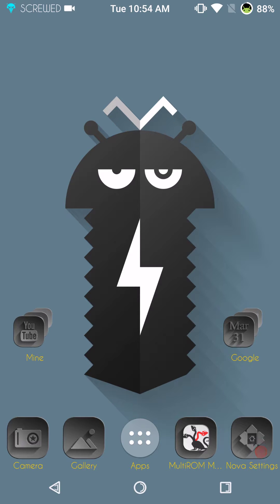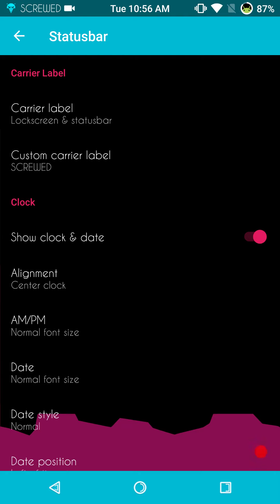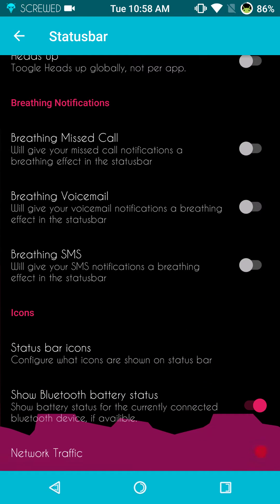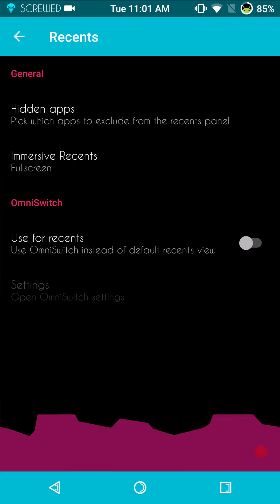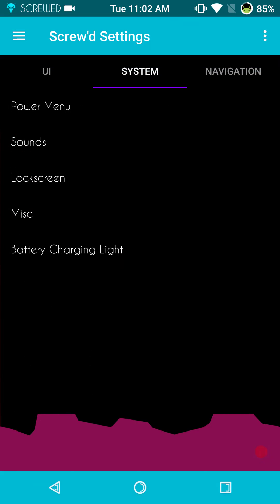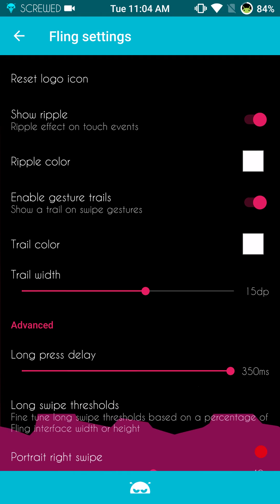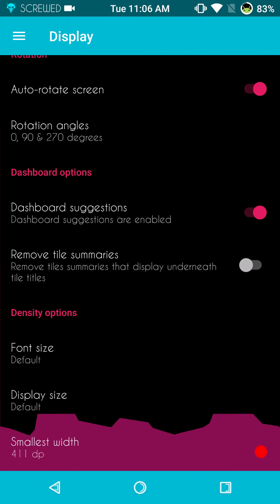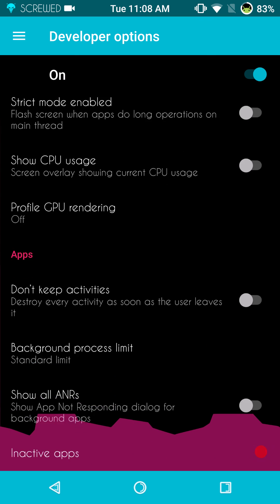SCREWED Nougat 7.0 by "Mrapocalypse" Reviewed on my Nexus 6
This is a review of Screwed Nougat 7.0 . I an doing the overview on my Nexus 6 however three are builds out for the 6p, 5 and 5x, and others. Here is t the link to their Google Plus community where you can find out how to test their builds

Here is a link to my Google Plus community for reviews on other roms and more cool links